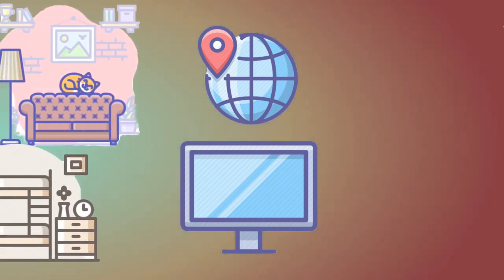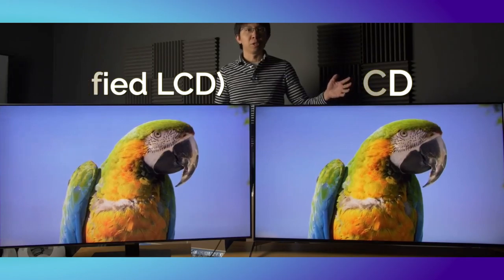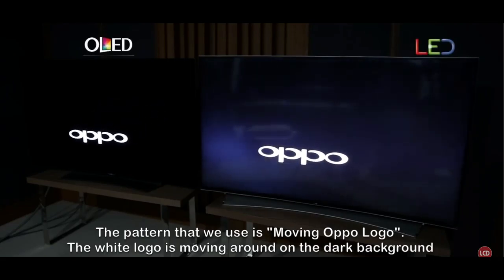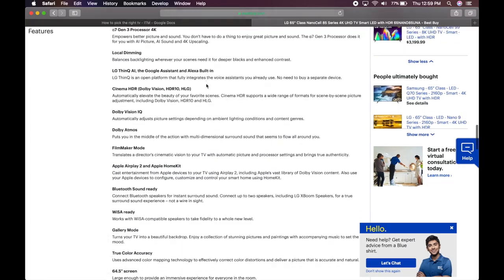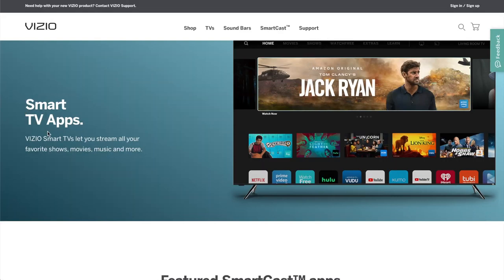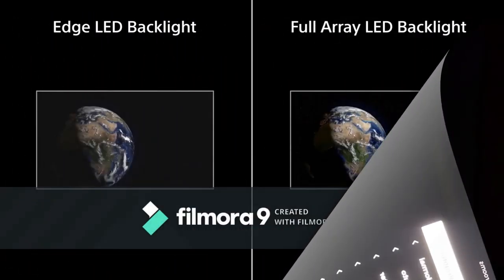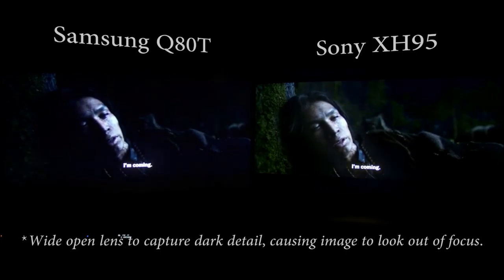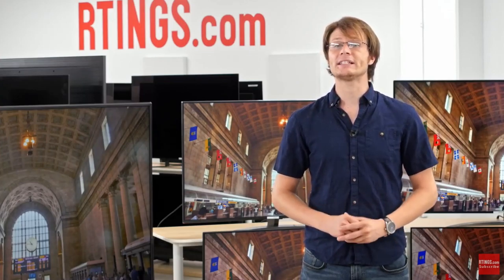How to Pick the Right TV - Into The Mainframe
Hey! Sorry for the long wait, between vacation, college prep,  job, and wisdom teeth consults haven't had a ton of time for videos. I should have a little more time from now until I have to move in for college to make more videos.

Fun Merch for anyone know knows me irl + NEW MacEbes merch, like Master Cast mugs and a full collection of clothes :